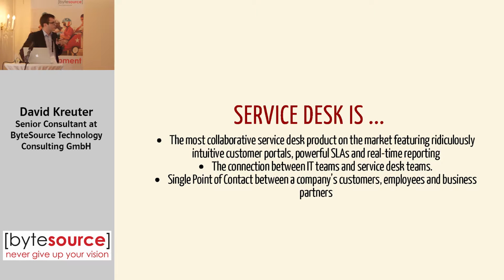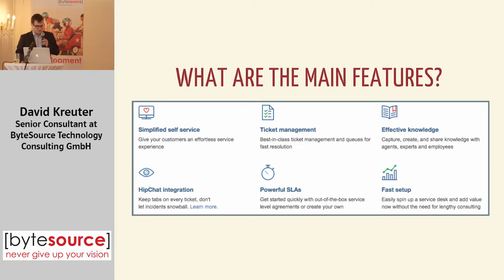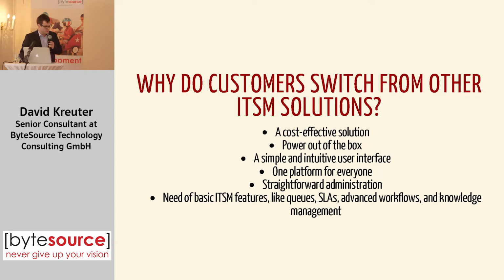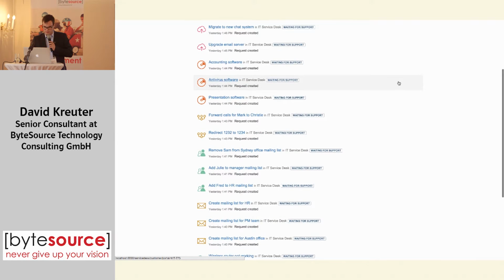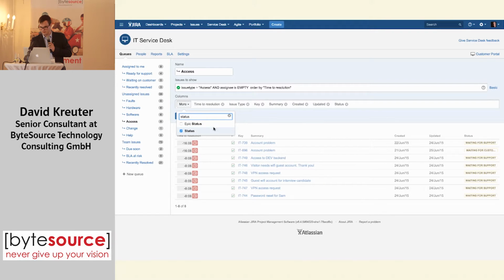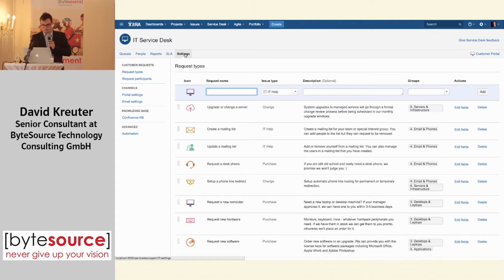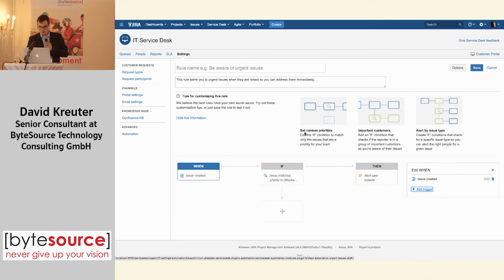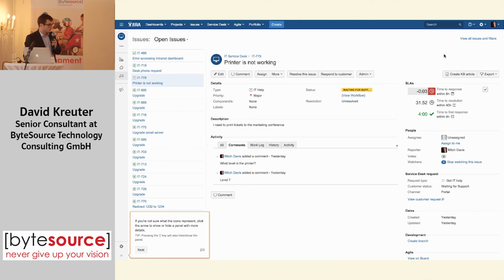JIRA Service Desk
Dipl. Ing. David Kreuter